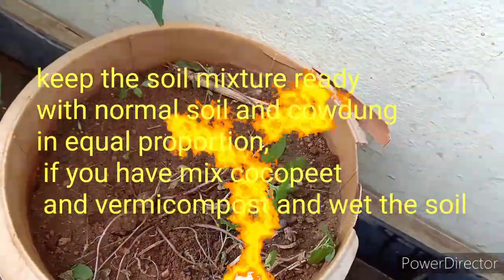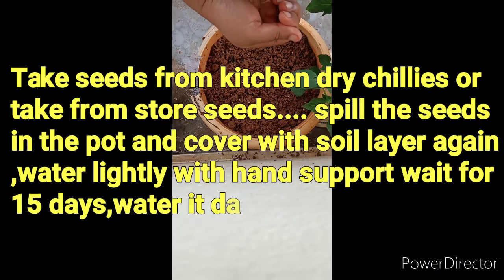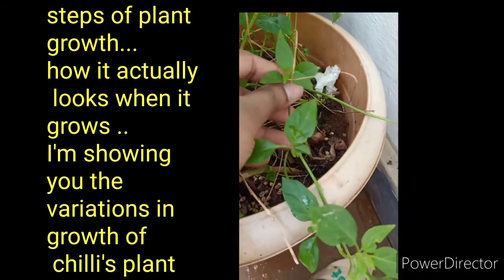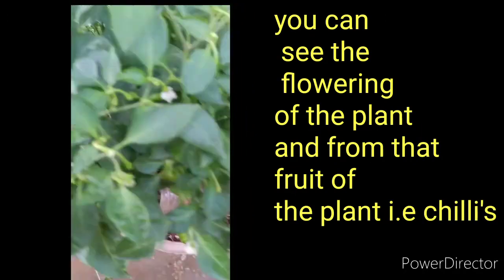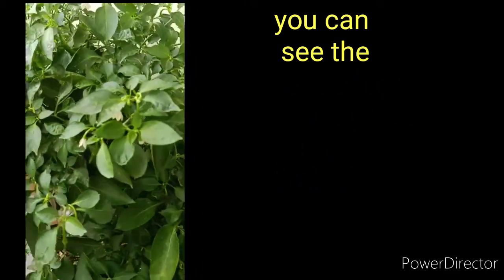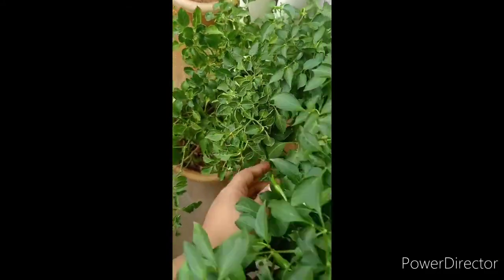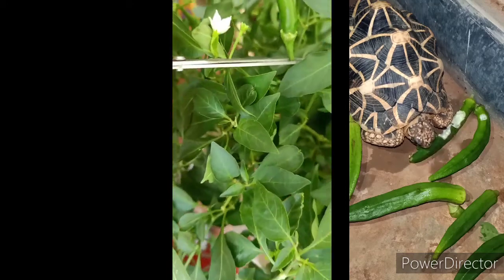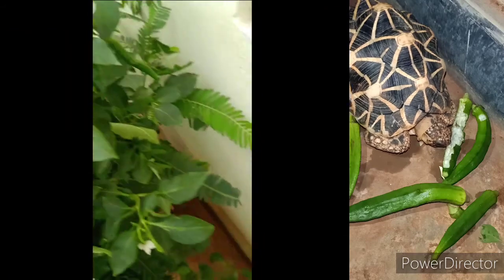How to grow chillies from dry chilli seeds at home/simplecare/Angel's creative corner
Hello friend's!

Welcome to Angel's creative corner 🙏

Today video is about my first successful garden story of mirchi plant growing at home
I have not used any fertilisers.. Just homemade rice water, onion peel water, liquid fertilisers...
 The plant took 3-4months for complete growth with nice results
I'm amazed with results I got with my balcony pot Gardening...
All new comers just watch my video just do it for time pass then you will be attracted towards the results of the plant growth.👍.. Simple care watering plants.
 for pesticides use starch, soapnut mixture... That's it... You will start gardening by seeing the result ...i hope you like the video